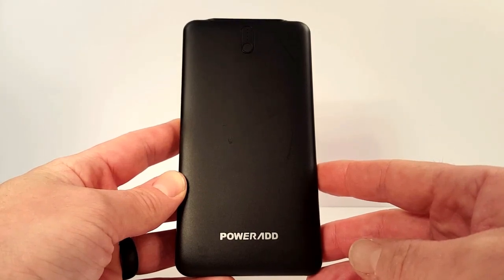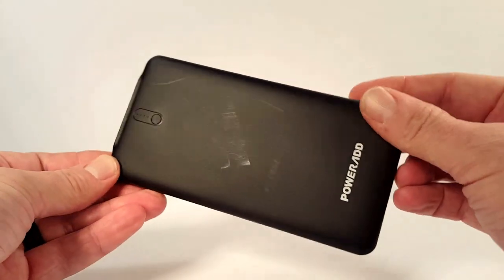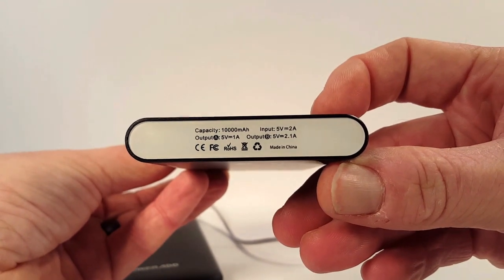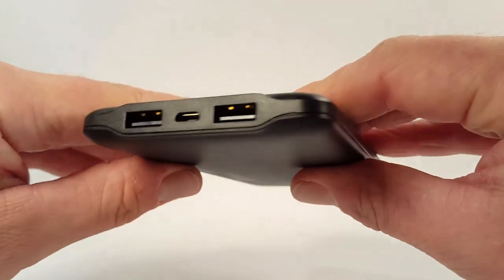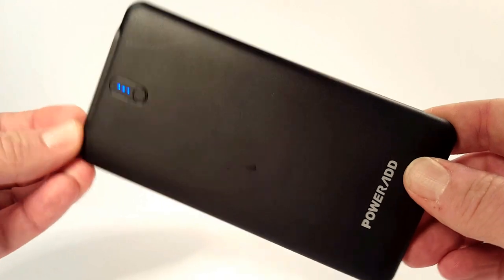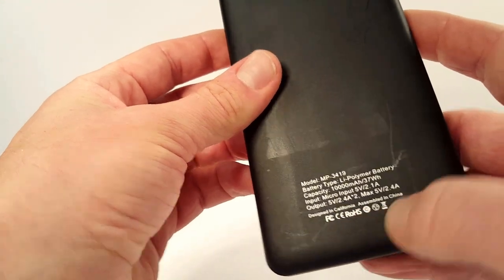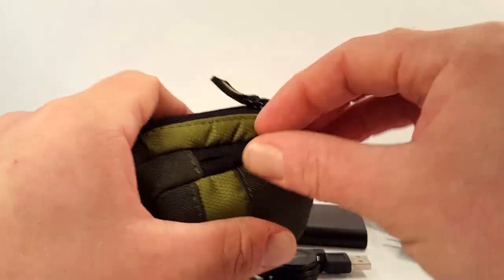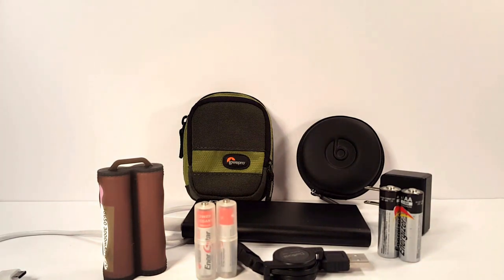PowerAdd External Battery Pack & EDC Electronic Gear Discussion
Here's a brief review of the PowerAdd 10000mAh external USB power pack, as well as a discussion of what 'electronic'/backup items I carry in my EDC backpack. Full disclosure - this item was sent to me for review.

Lastly, was this video useful for you? Do you like folding knives, Swiss Army knives, Paracord and other Every Day Carry (EDC) gear?